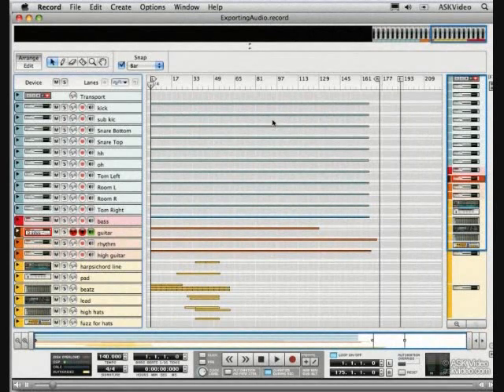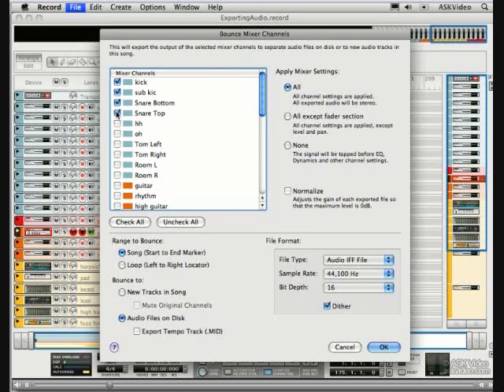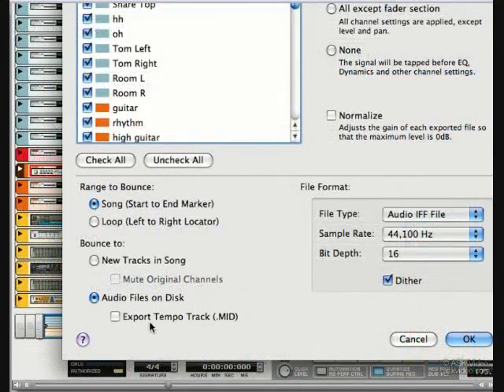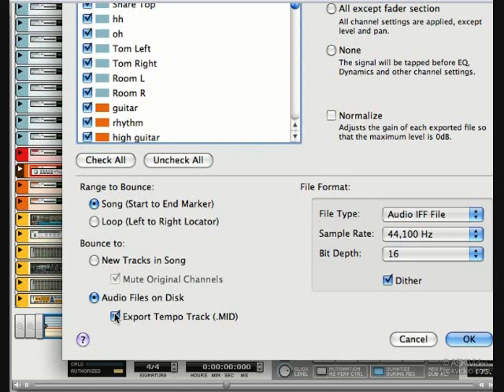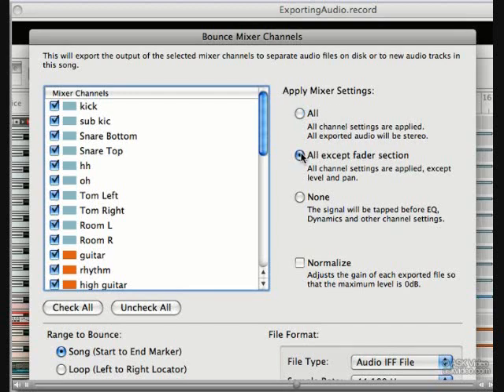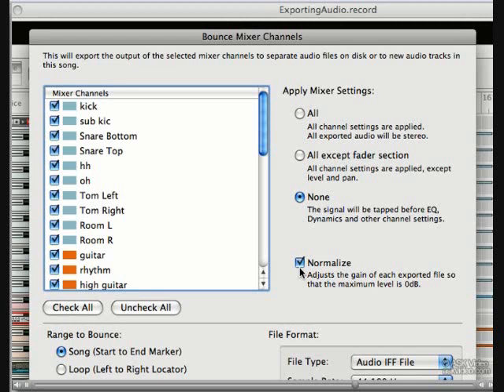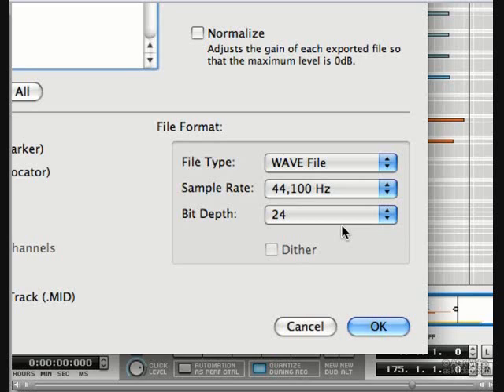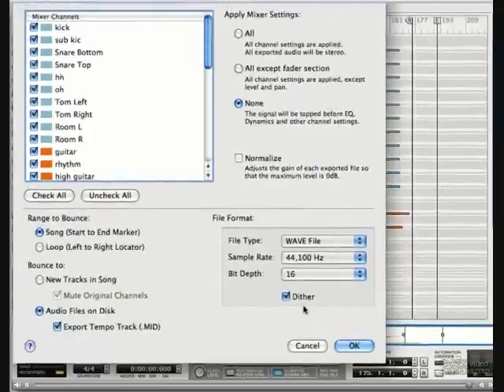RECORD EXPORTING AUDIO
Propellerheads Record Exporting Audio. This will show you how to bounce tracks to wav or aiff